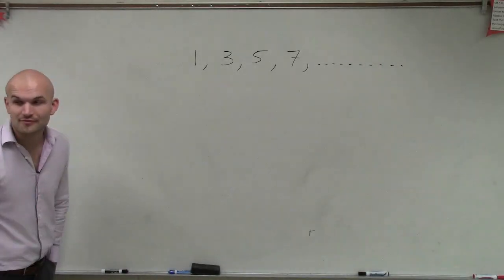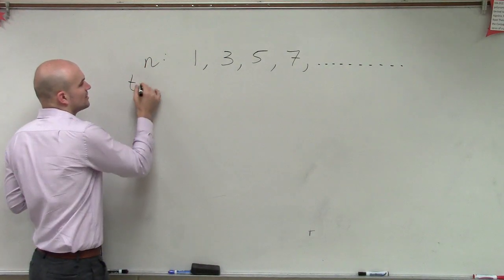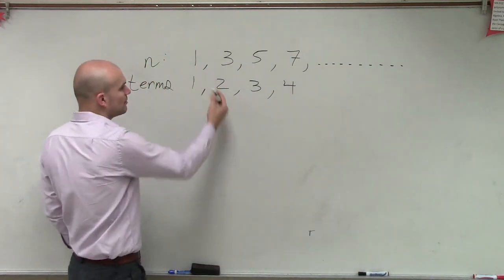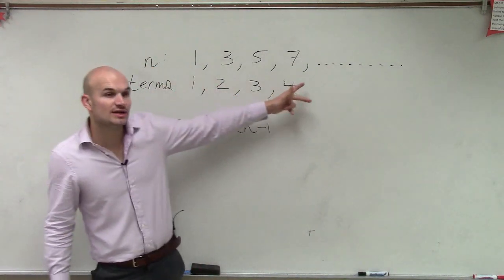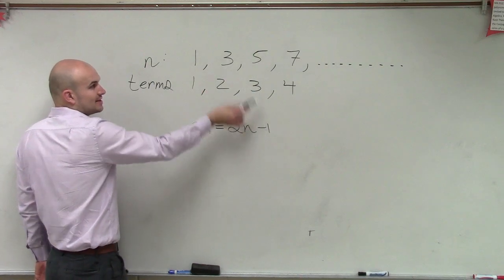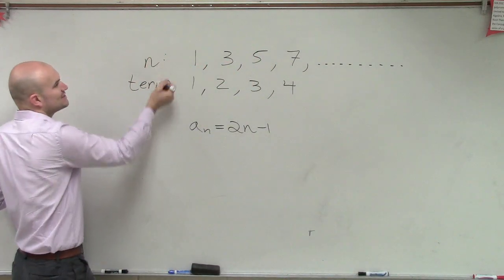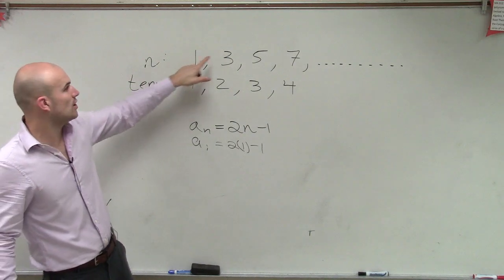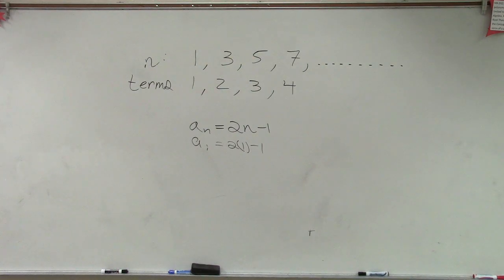When given the first four terms of a sequence find the formula